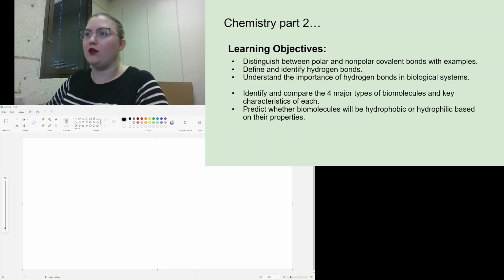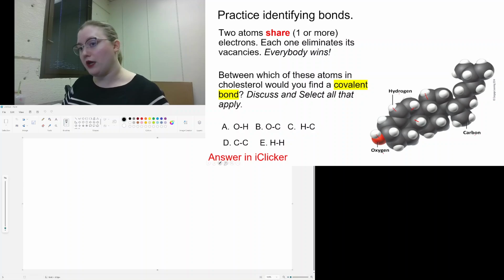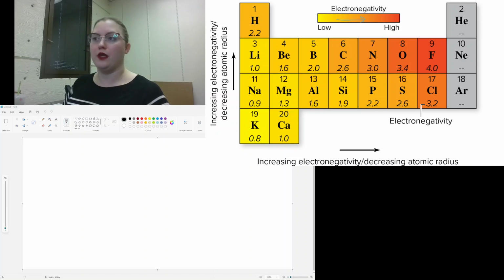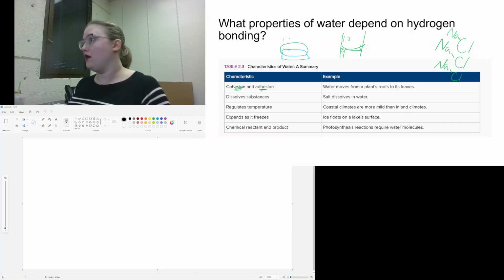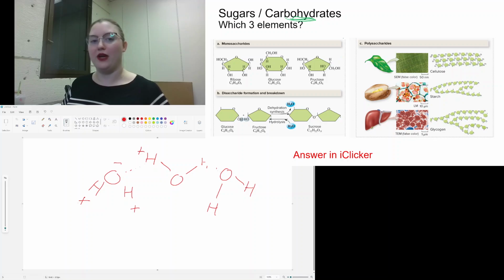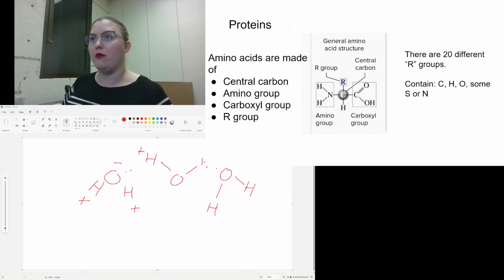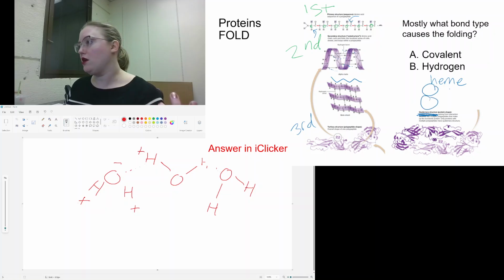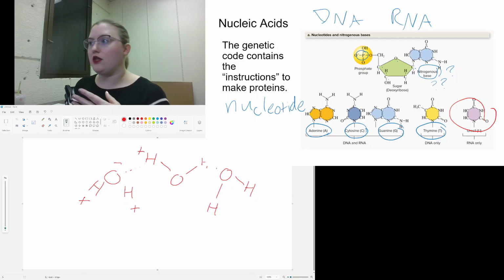Chemistry Pt 2